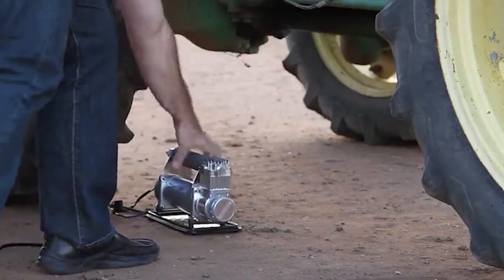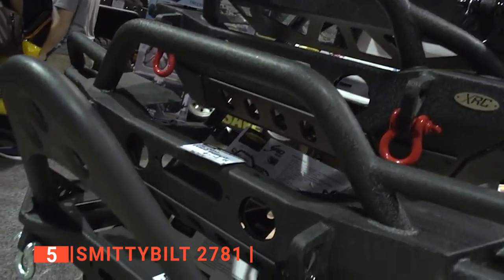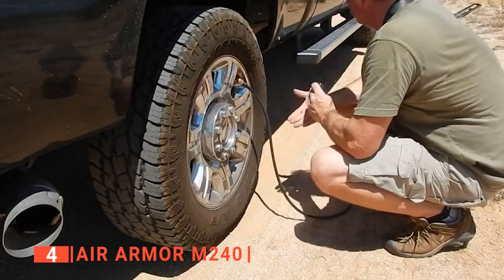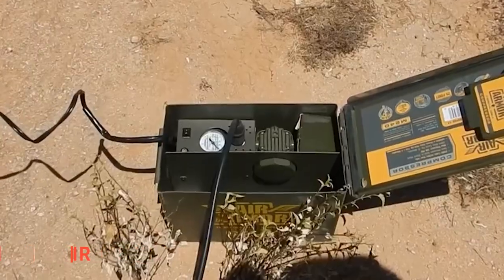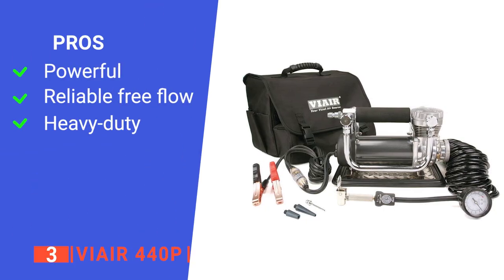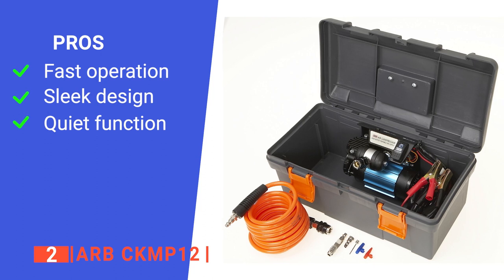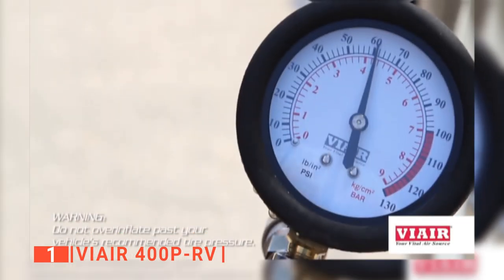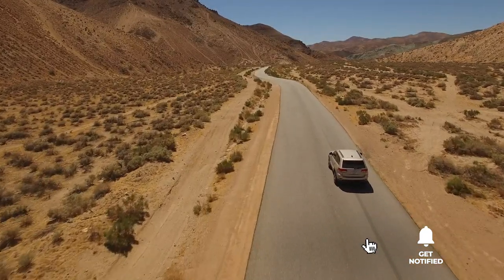✅ TOP 5 Best Portable Air Compressor [ 2023 Buyer's Guide ]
Portable Air Compressor: Hey guys, in this video, we’re going to review the pros and cons of the top 5 best Portable Air Compressor for sale right now.

(paid links)
00:00 Intro
00:35 5️⃣ Smittybilt 2781
02:27 4️⃣ Air Armor M240
04:26 3️⃣ VIAIR 440P
06:03 2️⃣ ARB CKMP12
07:56 1️⃣ Viair 400P-RV

When you're on a long road trip out, you will always need to ensure you have all that you'll need. Portable Air-compressors are incredibly useful while you're on the road. They can save you money, time, and the extra trip to the nearest mechanic or gas station.
But when buying a Portable Air Compressor, there are a few things to consider; quality, durability, ease of use, and features.

In today’s video, we are going to look at the top five best Portable Air Compressor available on the market today. We have made this list based on our own opinion, research, and customer reviews. We have considered their quality, features, and values when narrowing down the best choices possible. If you want more information and updated pricing on the products mentioned, be sure to check the links above.